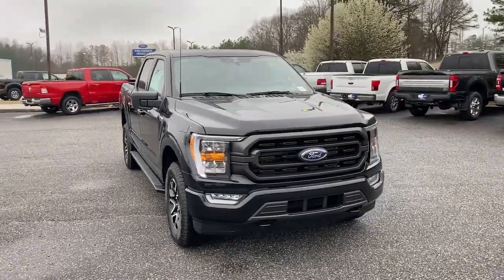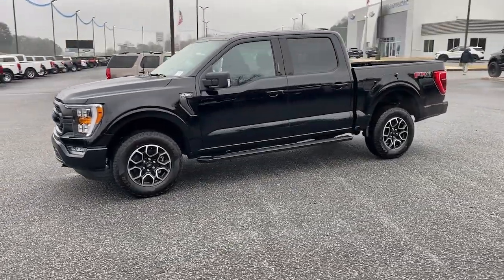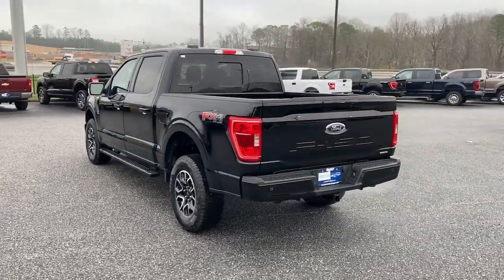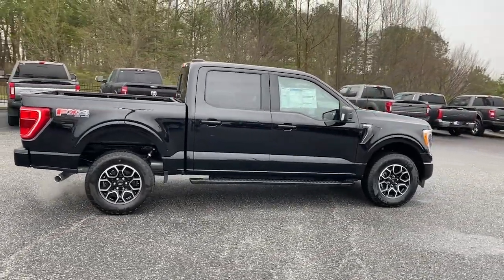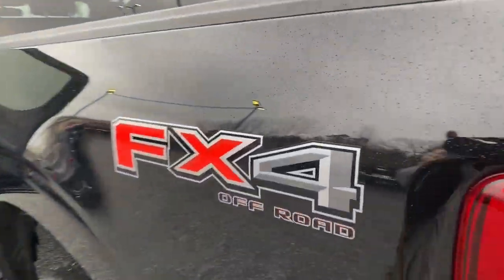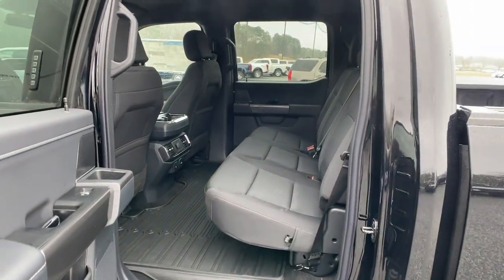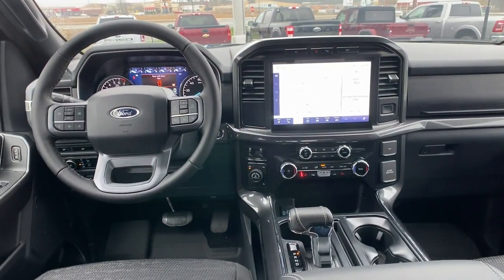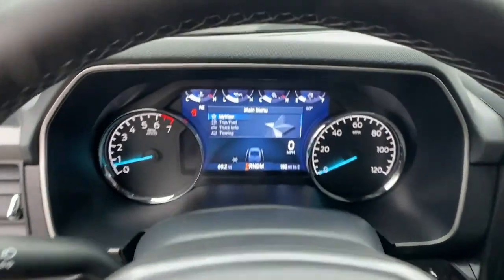2023 Ford F-150 Jasper, Canton, Woodstock, Alpharetta, Kennesaw, GA F8056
Black Metallic New 2023 Ford F-150 XLT available in Jasper, Georgia at Shottenkirk Ford of Jasper. Servicing the Canton, Woodstock, Alpharetta, Kennesaw, GA area.

Recent Arrival! **FRONT BUCKET SEATS WITH CENTER CONSOLE**, **FORD SYNC BLUETOOTH**, **BLIND SPOT DETECTION**, **REAR BACK UP CAMERA**, **REVERSE SENSING SYSTEM**, **FX4 PACKAGE**, **RUNNING BOARDS**, **XLT SPORT PACKAGE**, 10-Way Power Driver & Passenger Seats, 2-Bar Style Grille w/Chrome 2 Minor Bars, 4x4 FX4 Off-Road Bodyside Decal, 8 Productivity Screen in Instrument Cluster, Auto-Dimming Rear-View Mirror, Bed Utility Package, BoxLink, Bright Polished Step Bars, Chrome Door & Tailgate Handles w/Body-Color Bezel, Chrome Single-Tip Exhaust, Class IV Trailer Hitch Receiver, Dual Zone Electronic Automatic Temperature Control, Equipment Group 302A High, FX4 Off-Road Package, Heated Front Seats, Hill Descent Control, Intelligent Access w/Push Button Start, LED Box Lighting, LED Reflector Headlamps, LED Sideview Mirror Spotlights, Monotube Rear Shocks, Off-Road Tuned Front Shock Absorbers, Onboard 400W Outlet, Power Glass Heated Sideview Mirrors, Radio: AM/FM SiriusXM w/360L, Rear Under-Seat Storage, Remote Start System w/Remote Tailgate Release, Rock Crawl Mode, SecuriCode Drivers Side Keyless-Entry Keypad, SYNC 4 w/Enhanced Voice Recognition, Tailgate Step w/Tailgate Work Surface, Wheels: 18 Chrome-Like PVD, Wrapped Steering Wheel, XLT Chrome Appearance Package, Zone Lighting.brbrPriced below KBB Fair Purchase Price!brbrAgate Black Metallic 2023 Ford F-150 XLT 4WD 3.5L V6 EcoBoostbrbrbrPricing includes all Factory Rebates. See Dealer for Details.
Bed Utility Package,Equipment Group 302A High,FX4 Off-Road Package,XLT Chrome Appearance Package,XLT Sport Appearance Package,6 Speakers,AM/FM radio,Radio data system,Radio: AM/FM SiriusXM w/360L,Radio: AM/FM Stereo w/6 Speakers,Air Conditioning,Dual Zone Electronic Automatic Temperature Control,Rear window defroster,Intelligent Access w/Push Button Start,Onboard 400W Outlet,Power steering,Power windows,Power-Adjustable Pedals,Remote keyless entry,Steering wheel mounted audio controls,Monotube Rear Shocks,Off-Road Tuned Front Shock Absorbers,Rock Crawl Mode,Speed-sensing steering,Traction control,Wrapped Steering Wheel,4-Wheel Disc Brakes,ABS brakes,Body-Color Front & Rear Bumpers,Dual front impact airbags,Dual front side impact airbags,Emergency communication system: SYNC 4 911 Assist,Front anti-roll bar,Front wheel independent suspension,Low tire pressure warning,Occupant sensing airbag,Overhead airbag,Remote Start System,Remote Start System w/Remote Tailgate Release,SecuriCode Drivers Side Keyless-Entry Keypad,Brake assist,Electronic Stability Control,Exterior parking camera rear: With Dynamic Hitch Assist,Hill Descent Control,Auto High-beam Headlights,Delay-off headlights,Front fog lights,Fully automatic headlights,Panic alarm,Security system,Speed control,Auto Start-Stop Removal,2-Bar Style Grille w/Chrome 2 Minor Bars,4x4 FX4 Off-Road Bodyside Decal,Accent-Color Step Bars,Black 2-Bar Style Grille w/Black Surround/Accents,Body-Color Door & Tailgate Handles,BoxLink,Bright Polished Step Bars,Bumpers: chrome,Chrome Door & Tailgate Handles w/Body-Color Bezel,Chrome Single-Tip Exhaust,Heated door mirrors,LED Box Lighting,LED Reflector Headlamps,LED Sideview Mirror Spotlights,Power door mirrors,Power Glass Heated Sideview Mirrors,Rear step bumper,Tailgate Step w/Tailgate Work Surface,Zone Lighting,8 Productivity Screen in Instrument Cluster,Auto-Dimming Rear-View Mirror,Compass,Driver door bin,Driver vanity mirror,Front reading lights,Illuminated entry,Outside temperature display,Overhead console,Passenger vanity mirror,Rear reading lights,SYNC 4,SYNC 4 w/Enhanced Voice Recognition,Tachometer,Telescoping steering wheel,Tilt steering wheel,Tray Style Floor Liner (47W),Trip computer,Unique Sport Cloth 40/Console/40 Front-Seats,Voltmeter,10-Way Power Driver & Passenger Seats,Cloth 40/20/40 Front Seat,Heated Front Seats,Rear Under-Seat Storage,Split folding rear seat,Extended Range 36 Gallon Fuel Tank,Front Center Armrest w/Storage,Passenger door bin,Class IV Trailer Hitch Receiver,Integrated Trailer Brake Controller,Alloy wheels,Wheels: 17 Silver Painted Aluminum,Wheels: 18 6-Spoke Machined Aluminum,Wheels: 18 Chrome-Like PVD,Power-Sliding Rear Window,Variably intermittent wipers,Electronic Locking w/3.55 Axle Ratio,**FRONT BUCKET SEATS WITH CENTER CONSOLE**,**FORD SYNC BLUETOOTH**,**BLI